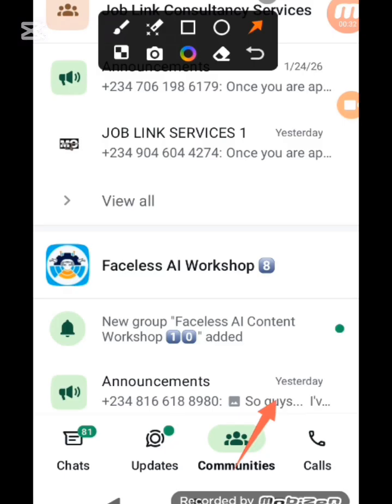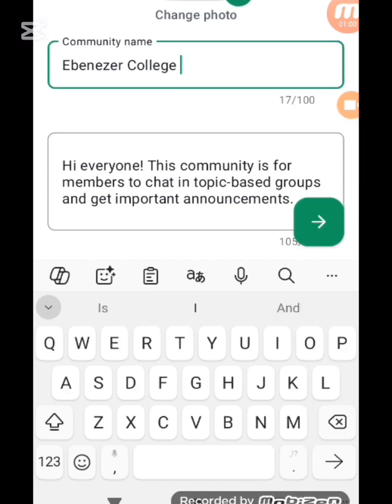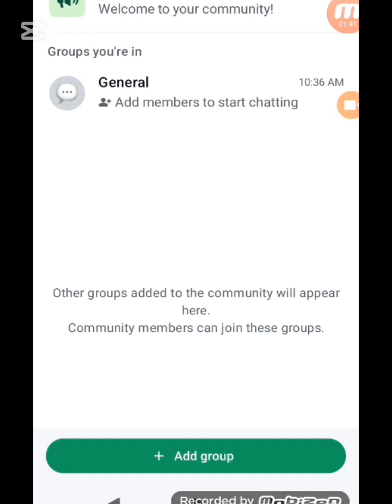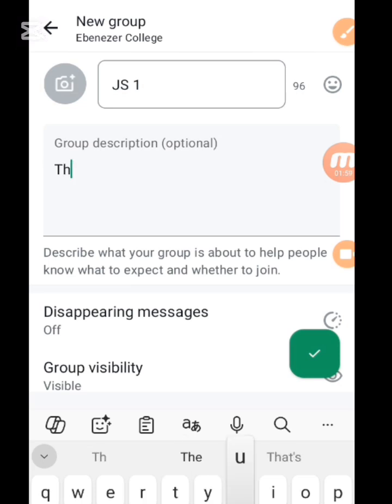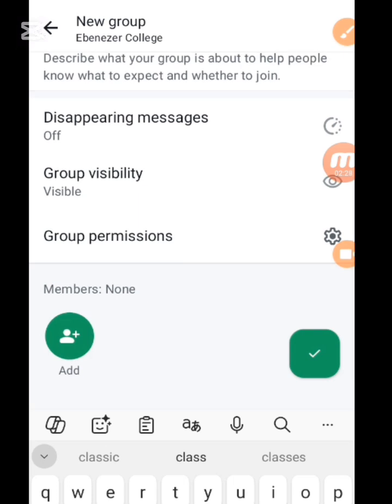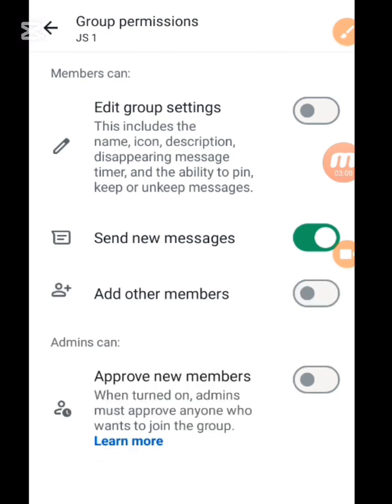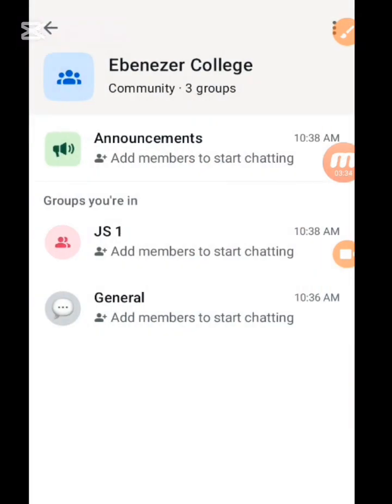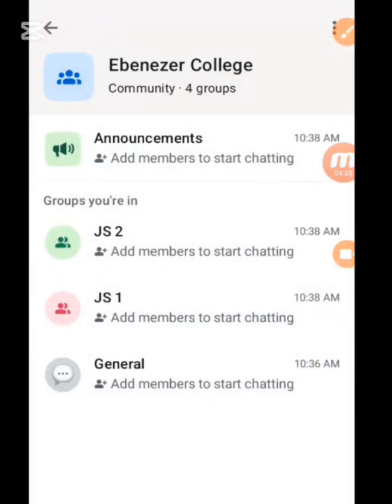How to Start an Online School on WhatsApp and Get Paid Teaching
Do you want to start an online school or classroom using WhatsApp without building a website or buying expensive tools?
In this video, I show you step-by-step how to turn WhatsApp into a powerful online classroom where you can teach, manage students, share lessons, give assignments, and even get paid.

WhatsApp is one of the most used apps in Africa, making it a perfect tool for online teaching, coaching, and digital education. Whether you’re a teacher, coach, tutor, church leader, or content creator, this method works.

In this video, you’ll learn:
✅ How to structure a WhatsApp online school
✅ How to organize classes using groups & broadcast lists
✅ How to share lessons, PDFs, videos & voice notes
✅ How to control distractions and manage students
✅ How to monetize your WhatsApp classroom

You don’t need technical skills or capital to get started. If you have WhatsApp and knowledge to share, you already have an online school waiting to happen.

Watch till the end to avoid common mistakes beginners make when running WhatsApp classes.

👉 Comment “WHATSAPP SCHOOL” if you want a full tutorial or free checklist